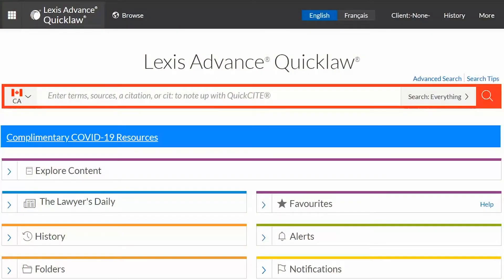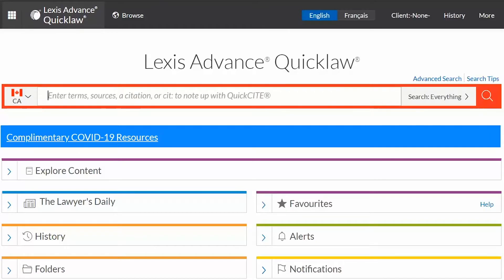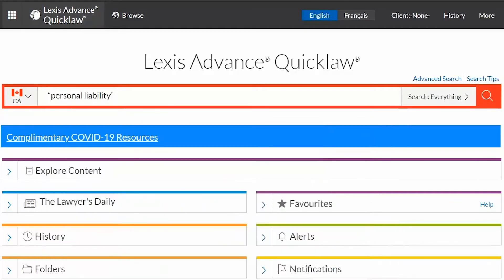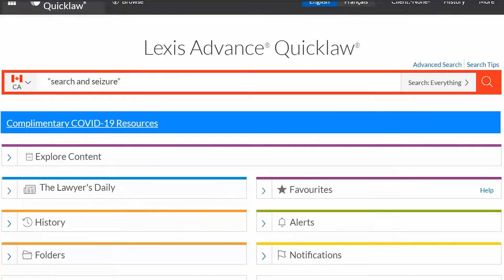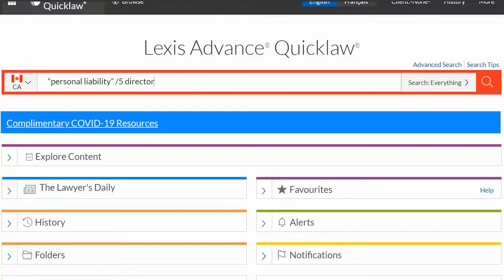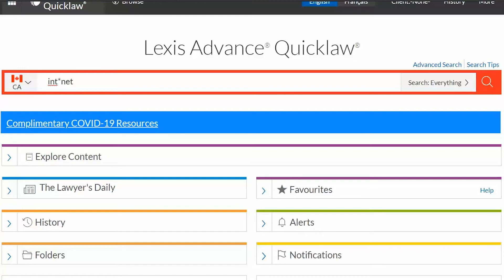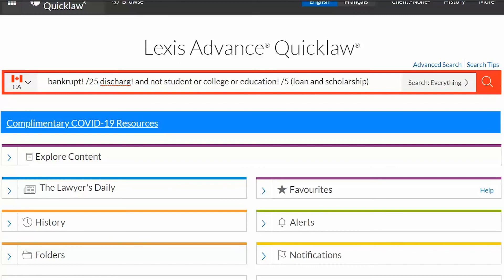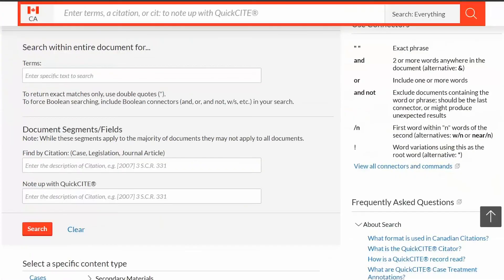Boolean Searching - Lexis Advance Quicklaw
Learn how to do a proper search using Boolean terms & connectors in Lexis Advance Quicklaw.